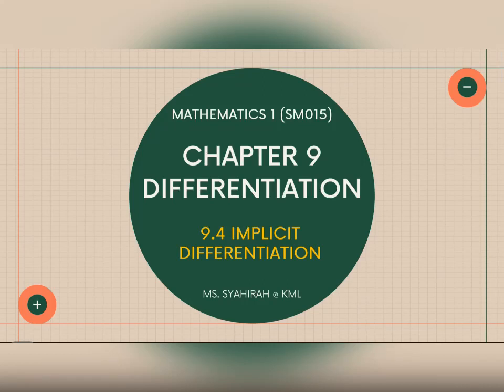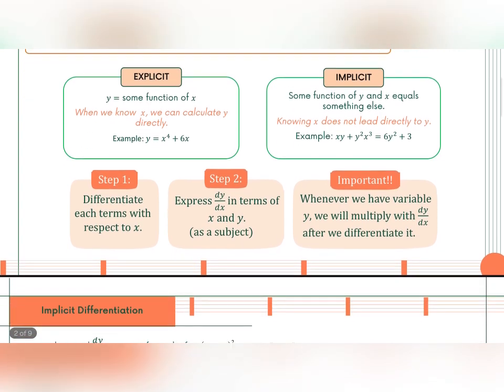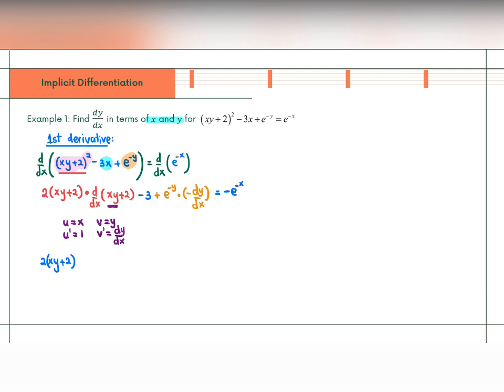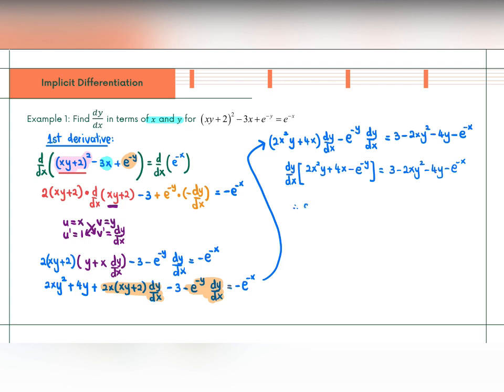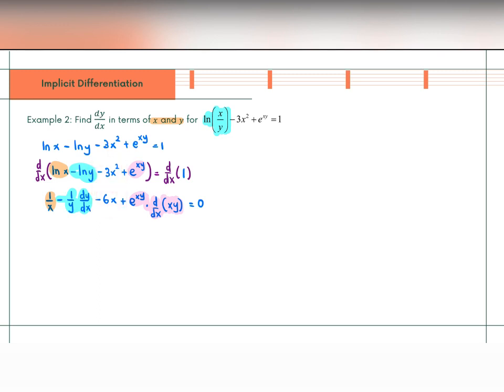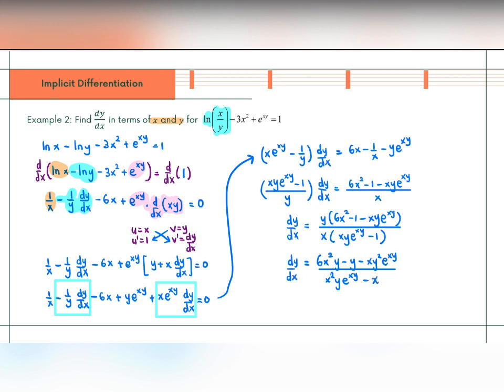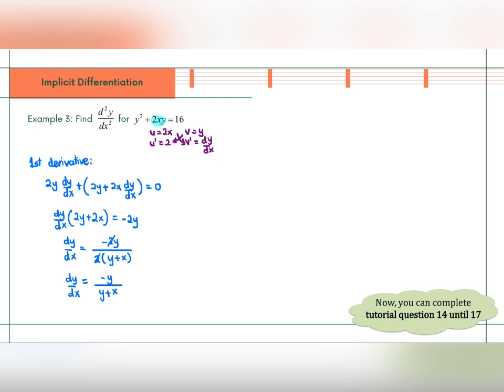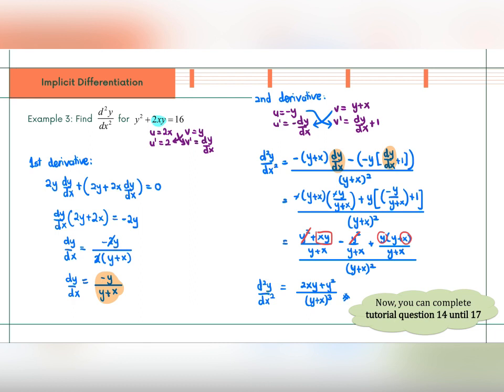Chapter 9 | 9.4 Implicit Differentiation (SM015)